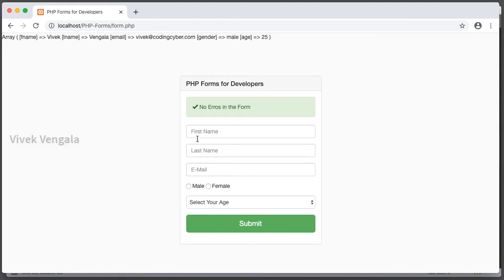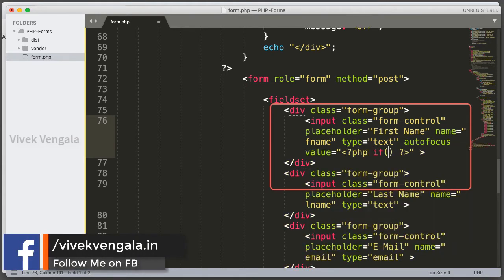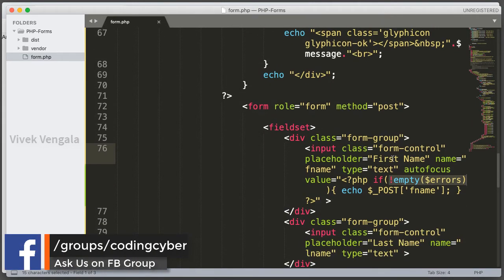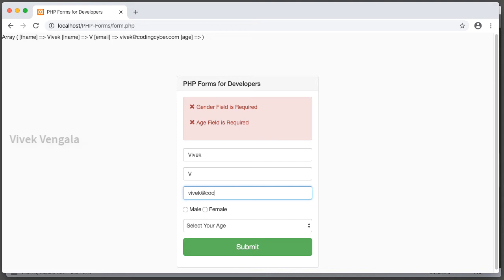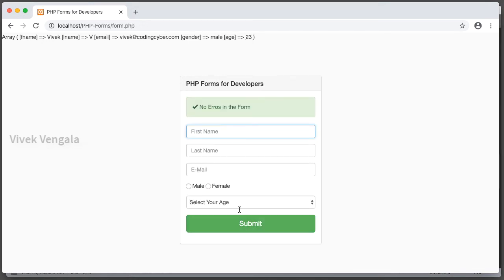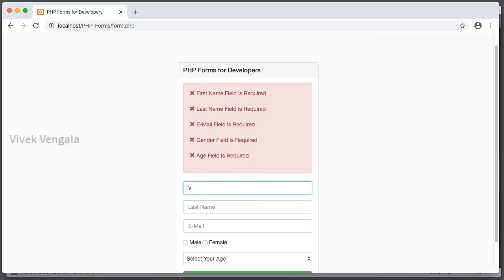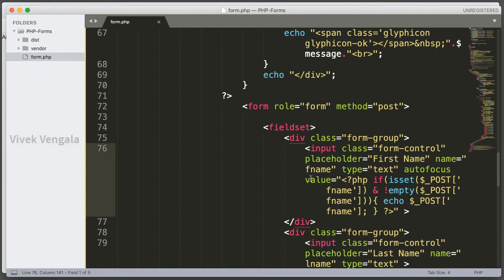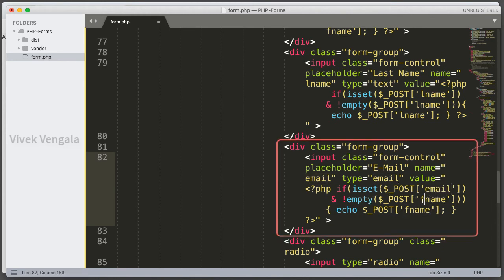How to Display Values in Form in case of Errors 4/8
How to Display Values in Form in case of Errors - PHP